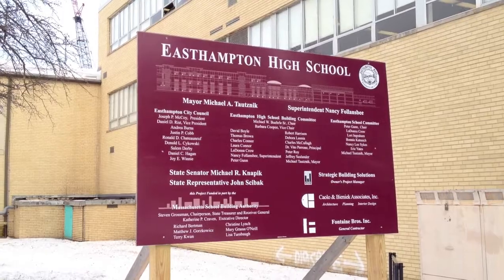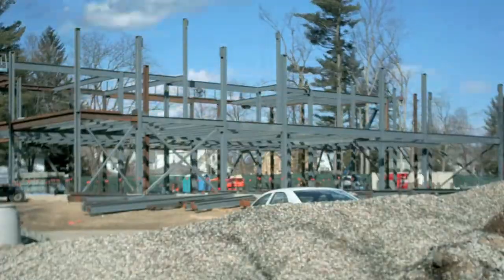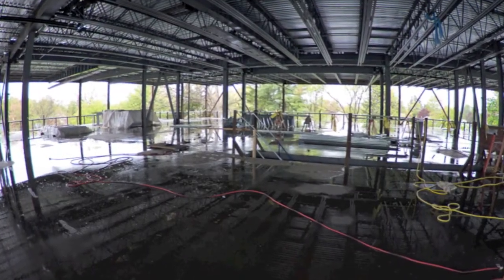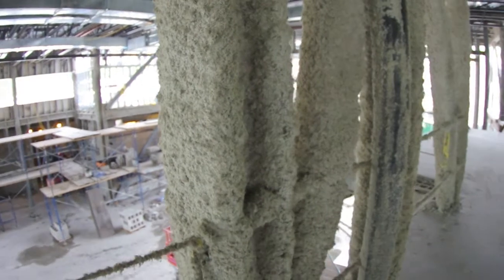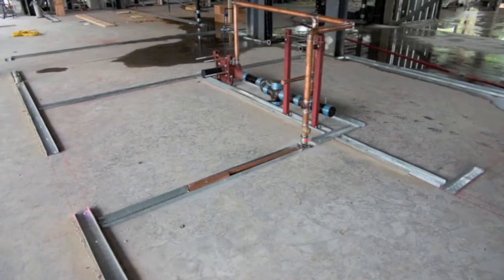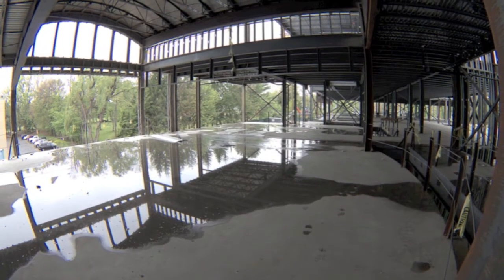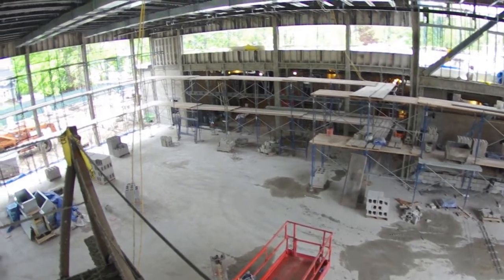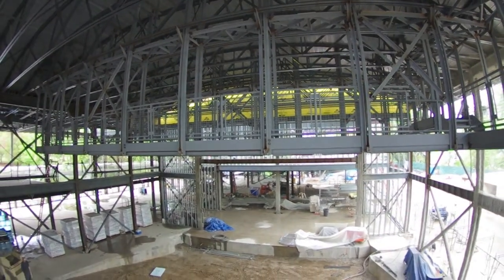Easthampton Massachusetts High School Building Project update 05-08-12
Pat Brough & Mike Buehrle the School Building Committee Chairperson talking about the progress of the Easthampton Massachusetts High School Project. In this clip you will see how the building is working on getting closed in and in the infrastructure is moving along nicely.